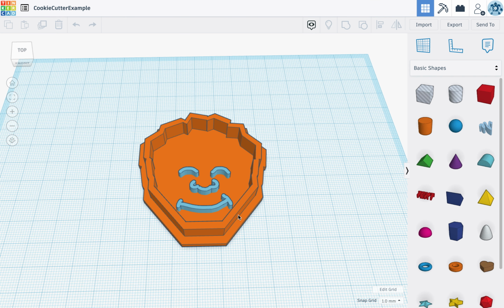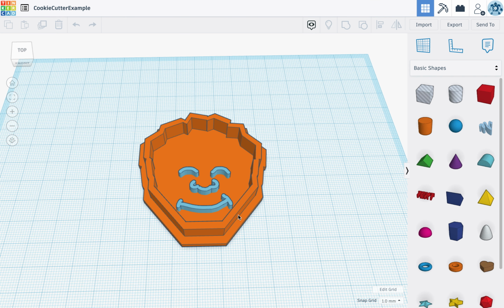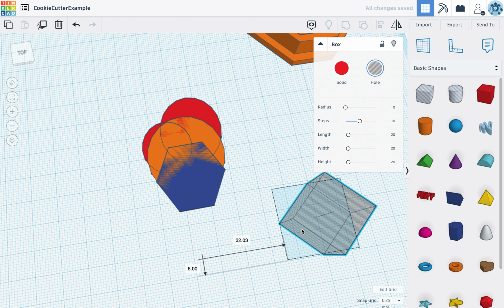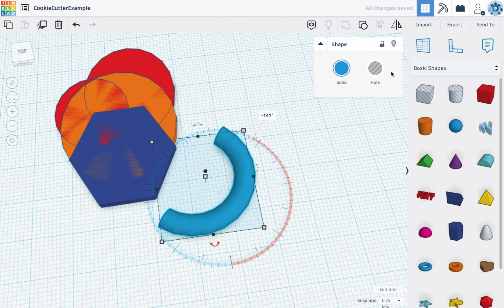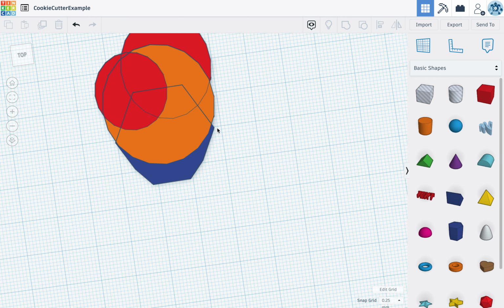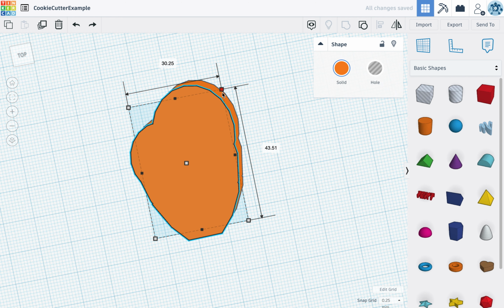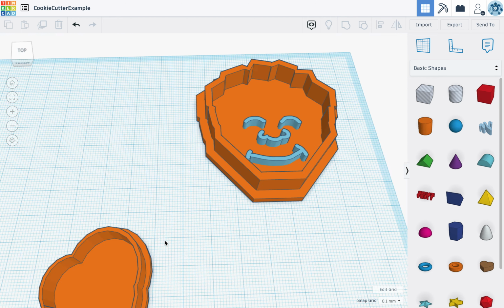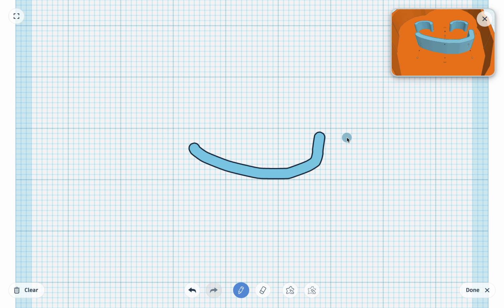Making a Face Cookie Cutter in Tinkercad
I try and show you how to make a face cookie cutter. I end up making Conan O'brien.